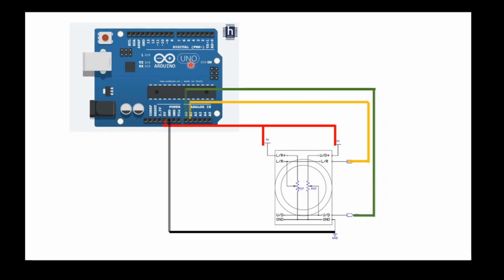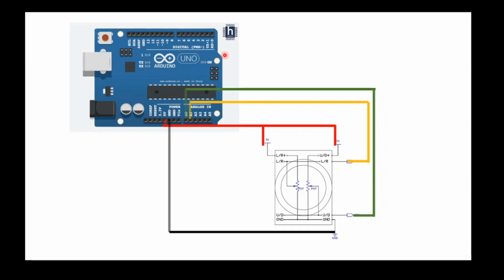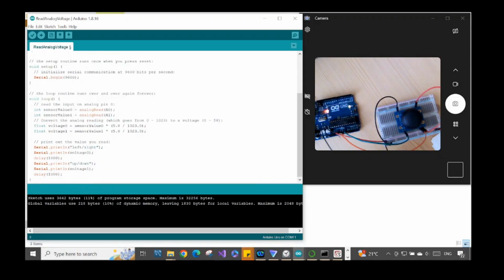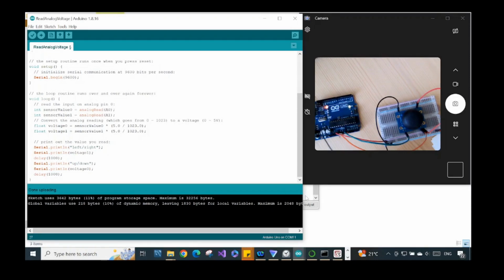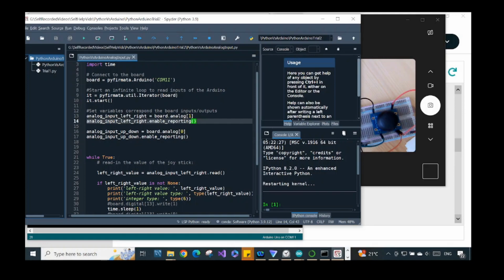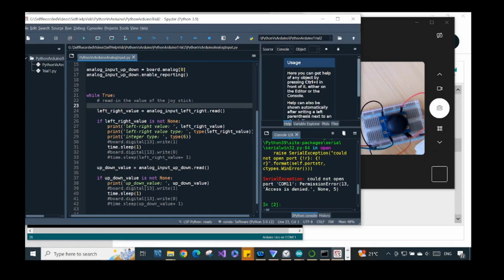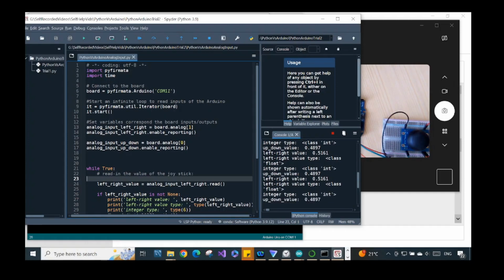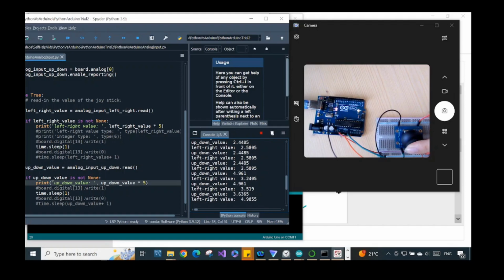Python stores the analog input of a device connected to Arduino.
***If you reuse the video content in any case, please feel free to do so. Please, refer to this video properly, if it is possible.